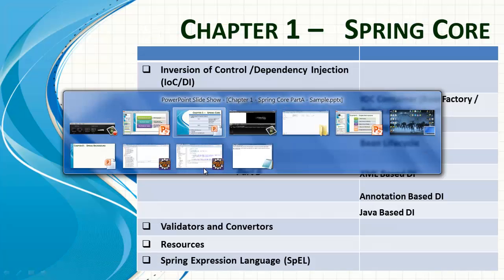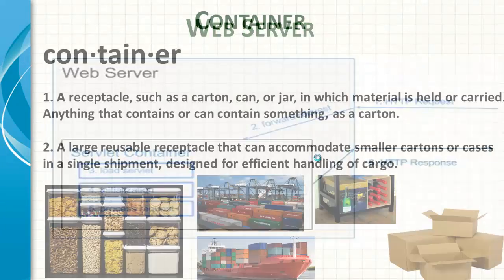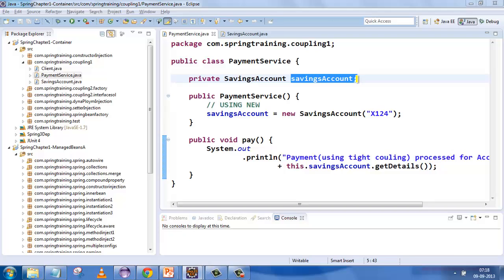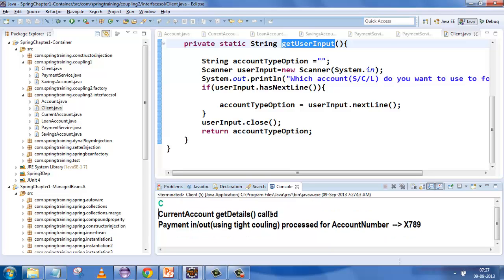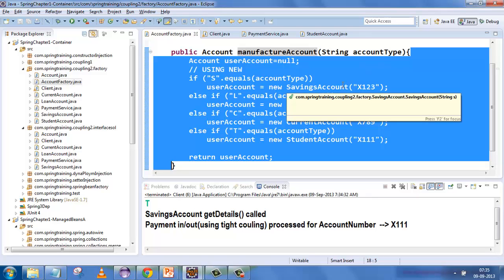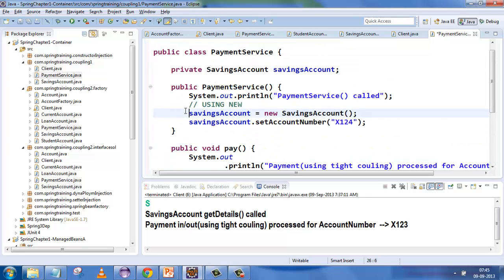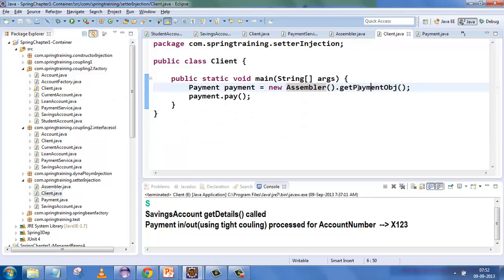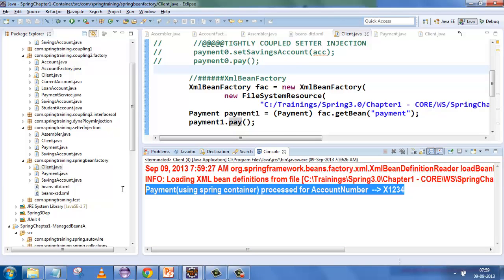Spring Framework Core Tutorial